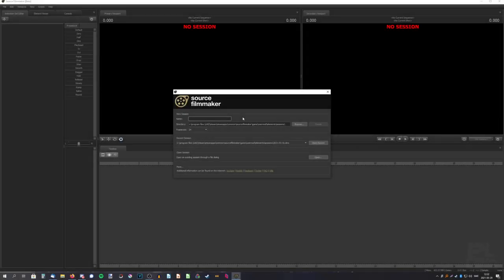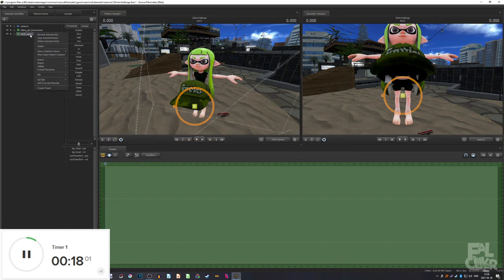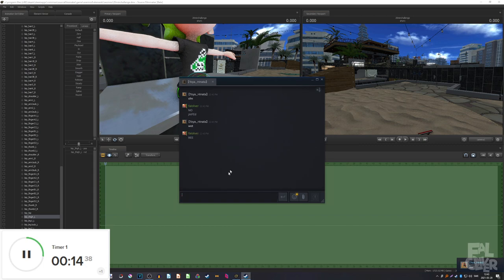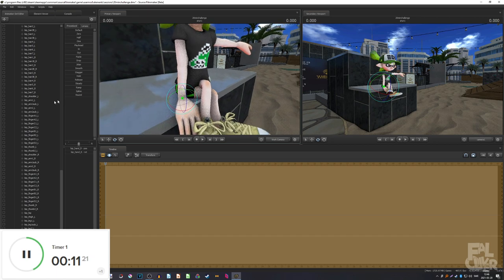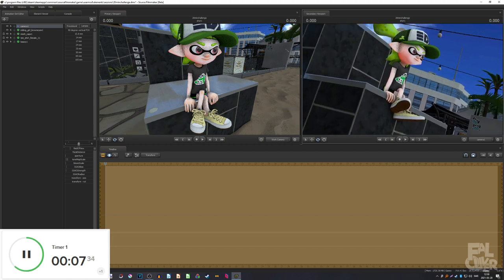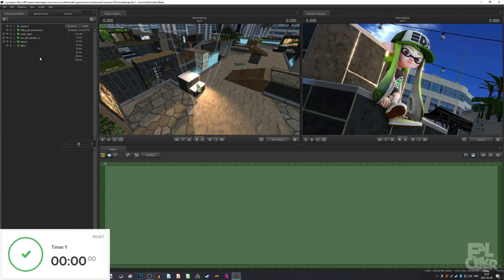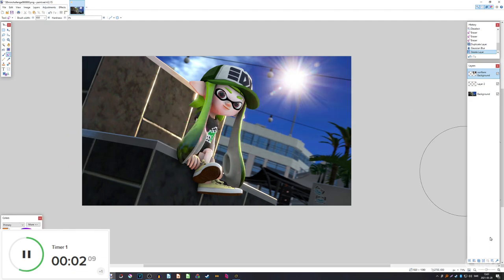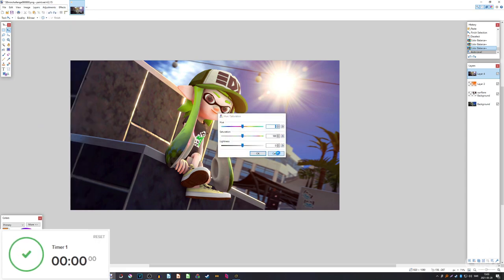Making a Poster in Only 20 Minutes! (Source Filmmaker)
Last time I did this, I gave myself 10 minutes. But this time, I doubled the amount of time.
Making an SFM poster in 20 minutes is still very hard. Well, time limits in everything is challenging.